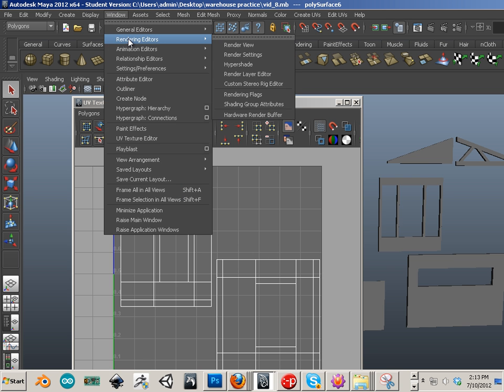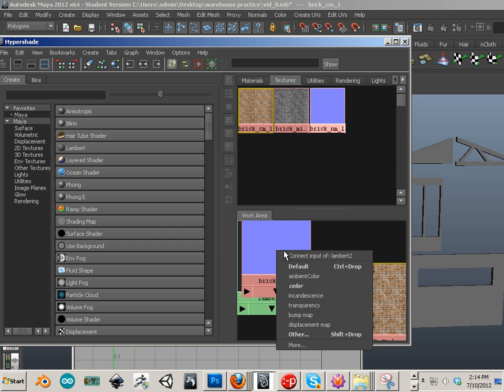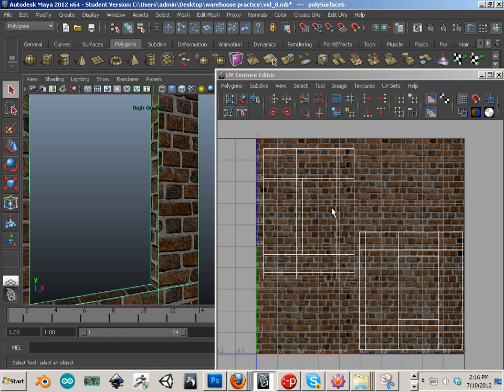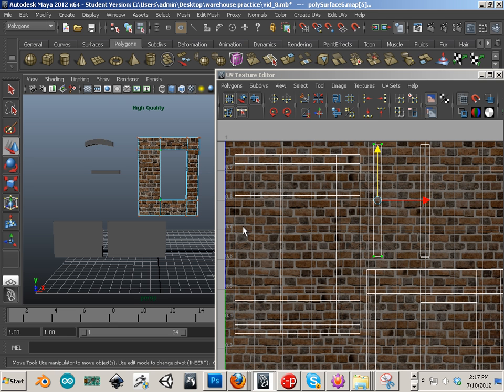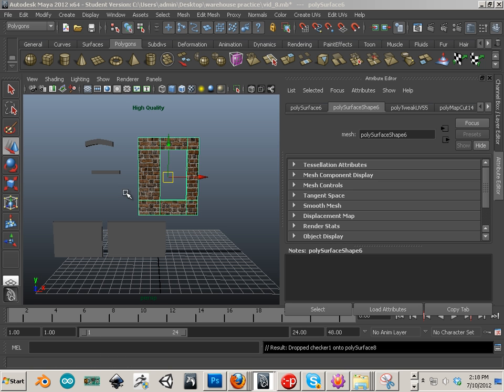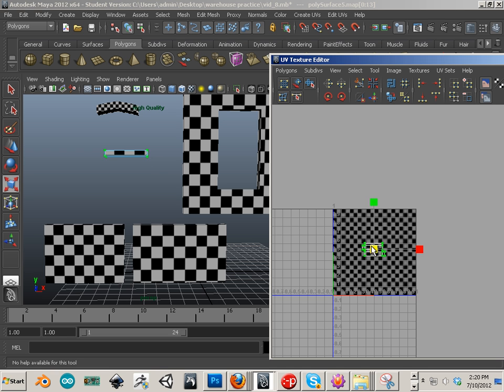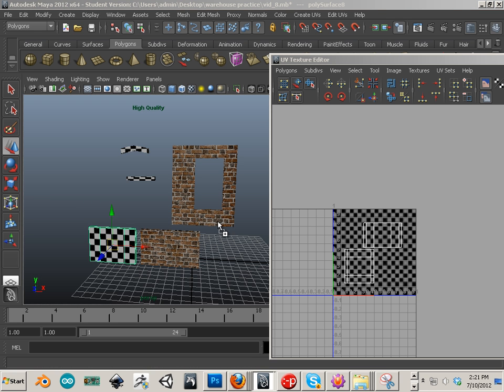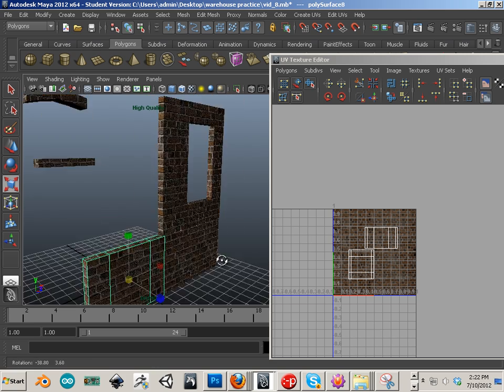0003 (Texture workflow) Warehouse Brick 3